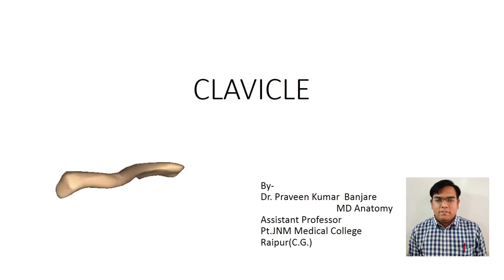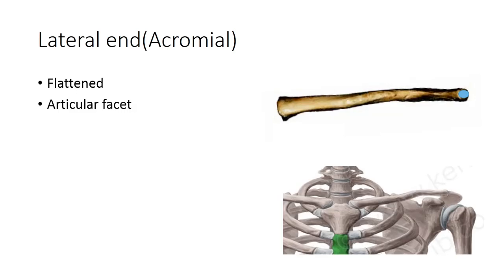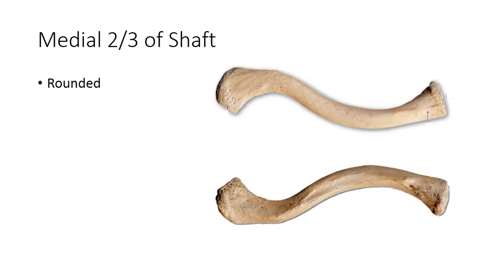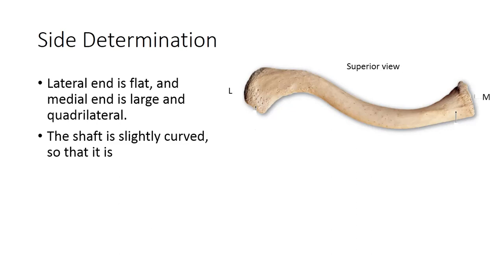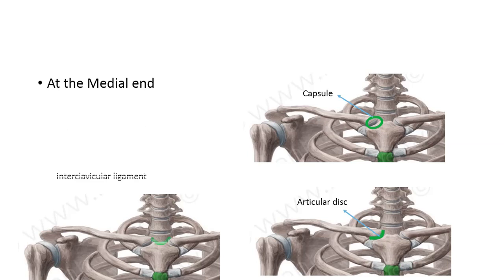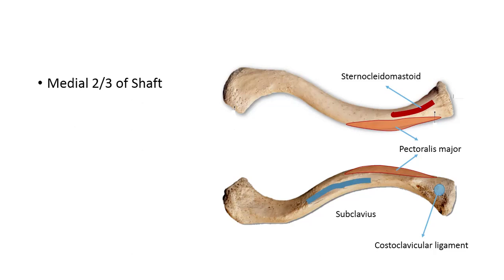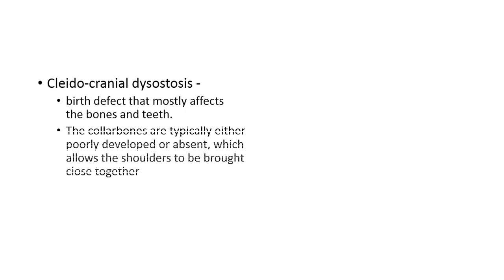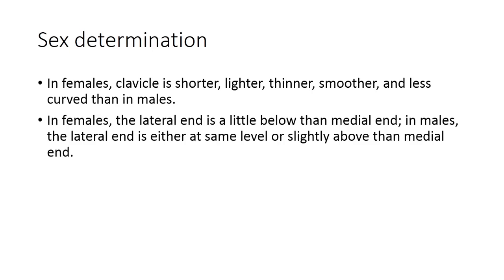Clavicle/Human anatomy/Dr.praveen banjare